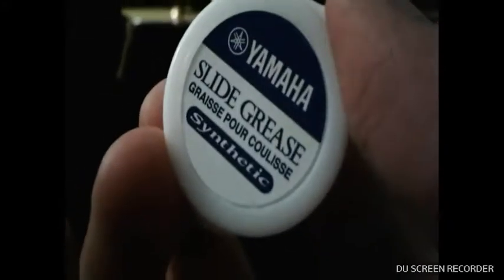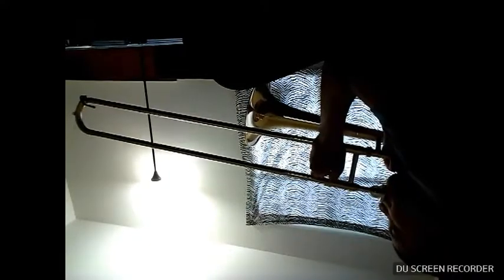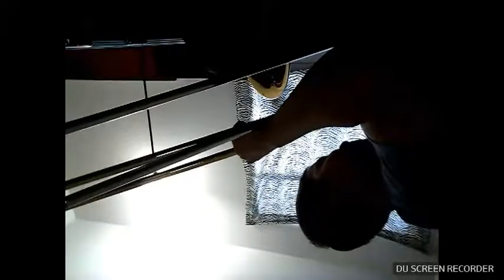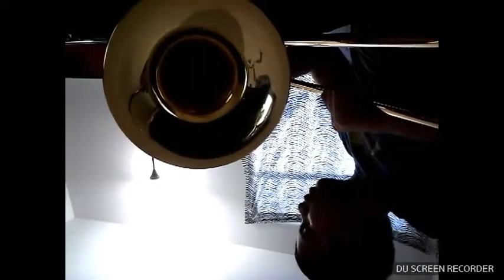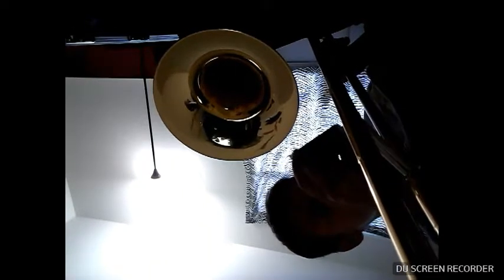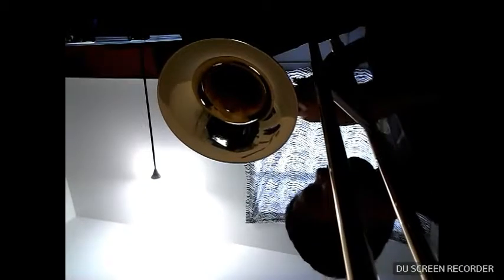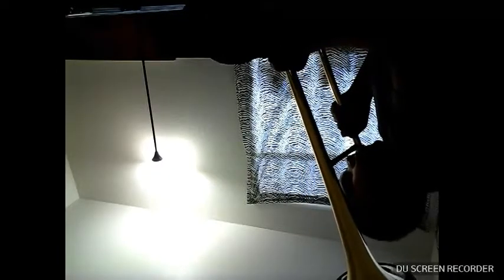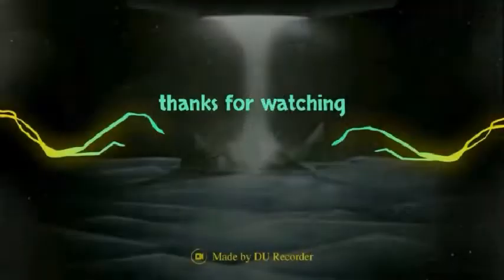My new trombone